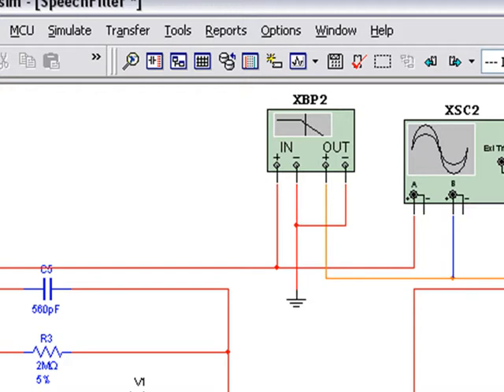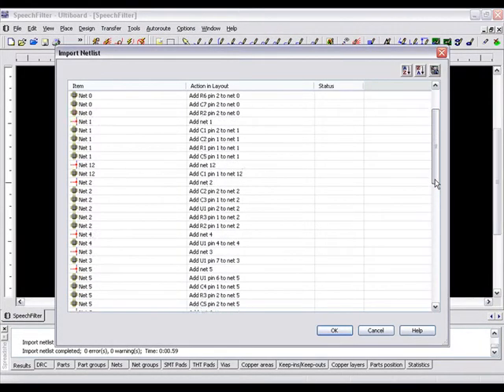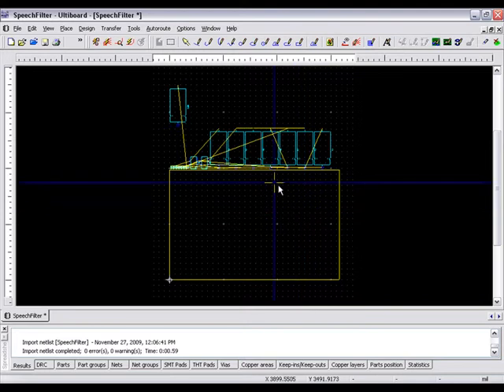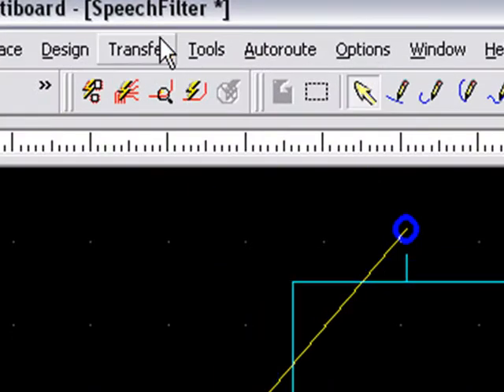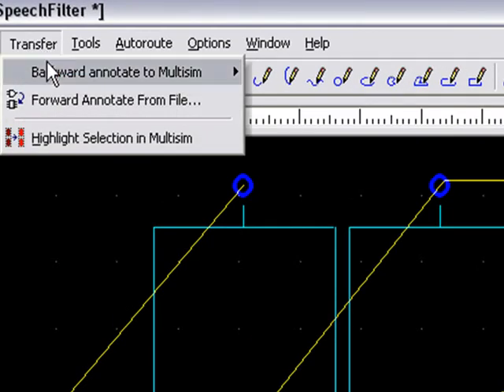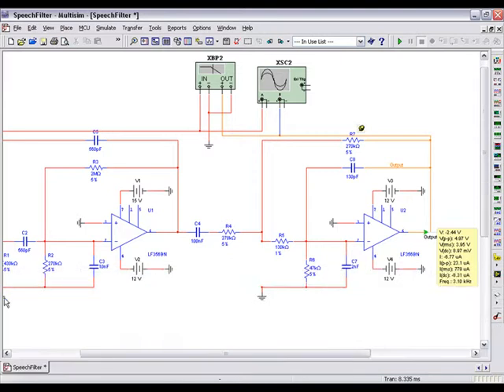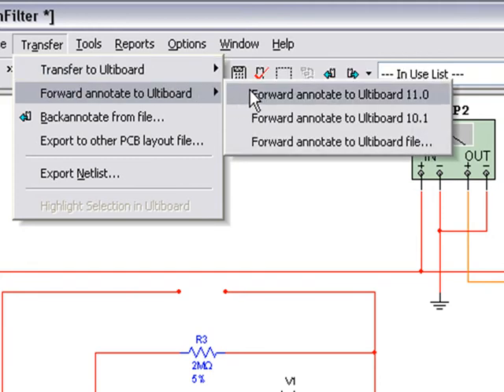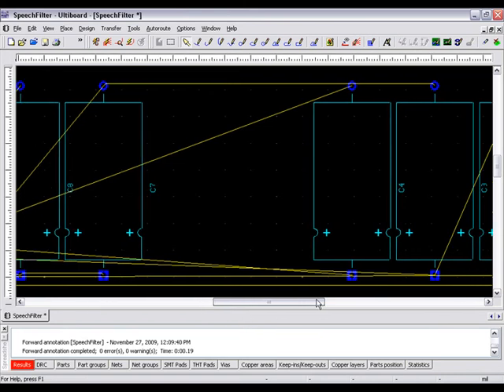Rearchitected Forward and Backward Annotation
Understand how to annotate in NI Multisim and Ultiboard with the new forward and backward annotation interface. Learn about forward transfer, cross probing, annotation by file, and direct annotation.